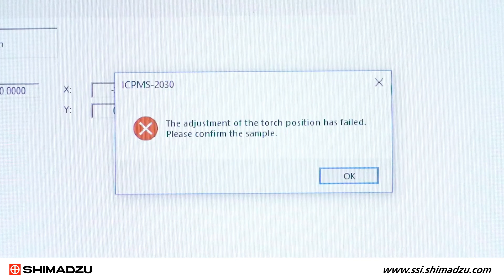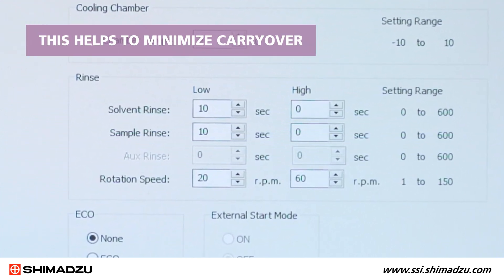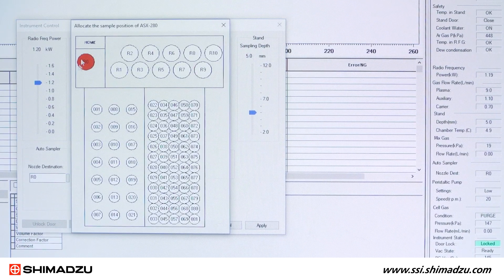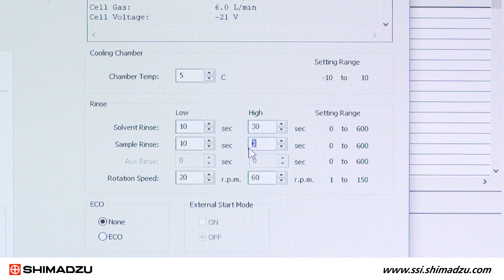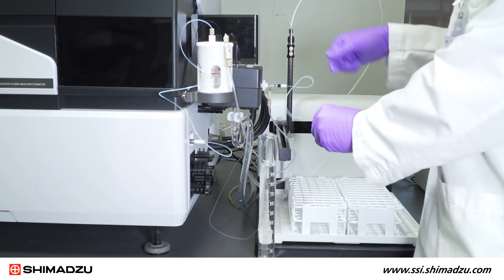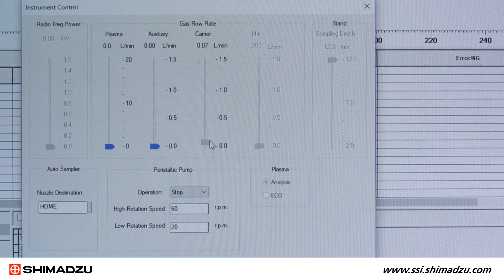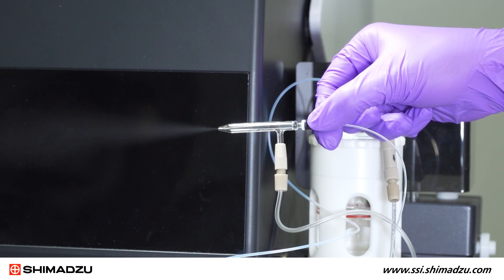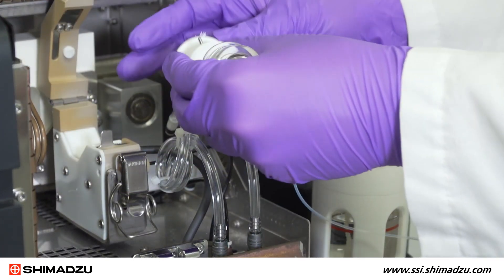How to Troubleshoot Low Signal on the ICPMS-2030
One of the most common issues in ICPMS measurements is low signal. This video will provide tips on how to troubleshoot this issue.